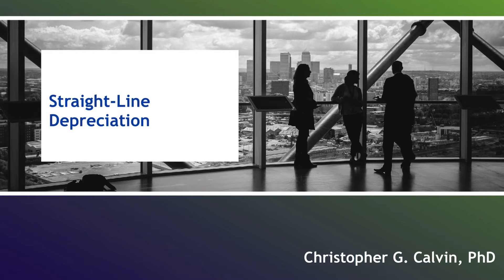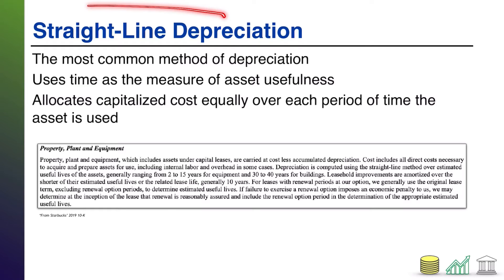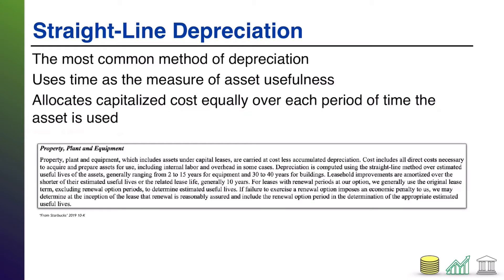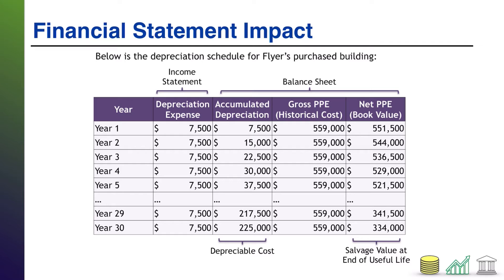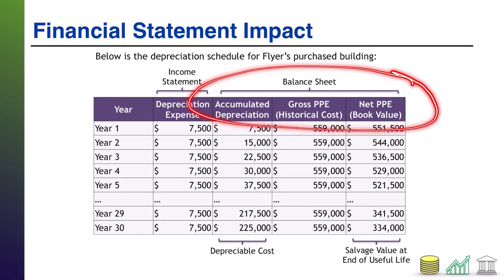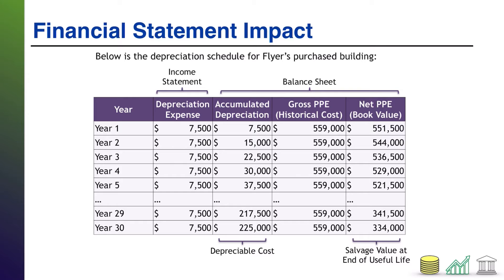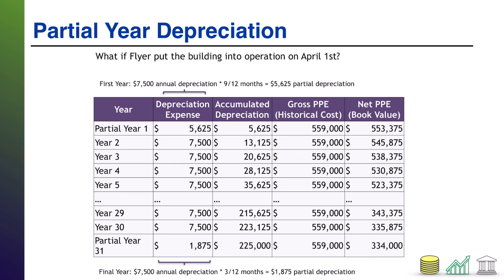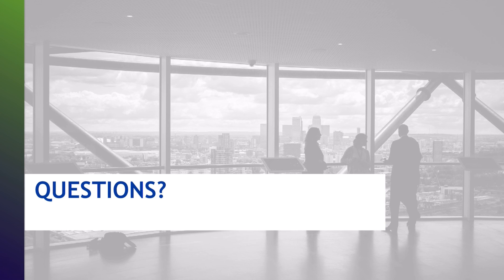Straight-Line Depreciation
This video walks students through the process of accounting for fixed asset depreciation using the straight-line method.